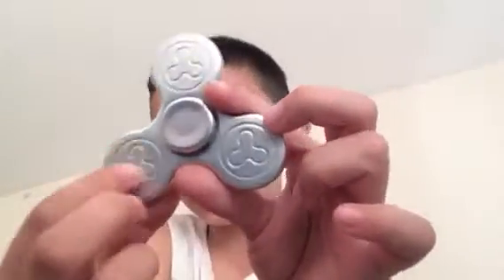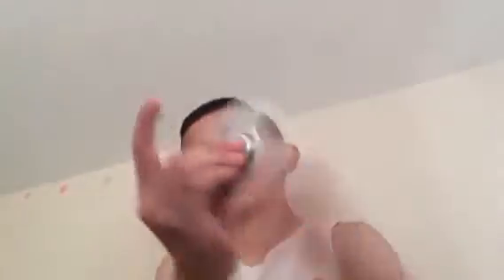Crazy 33 mph fully mettle fidget spinner !!!!!!😮